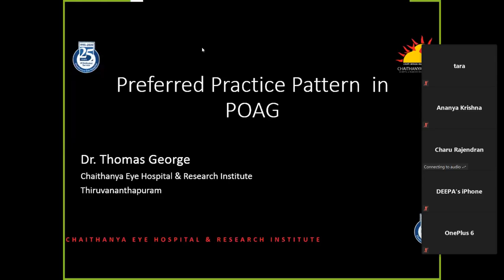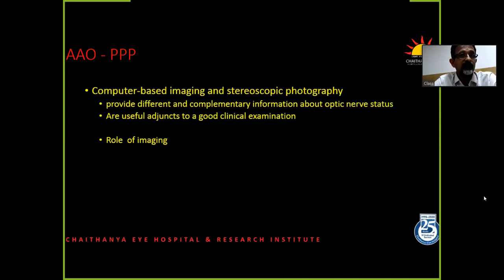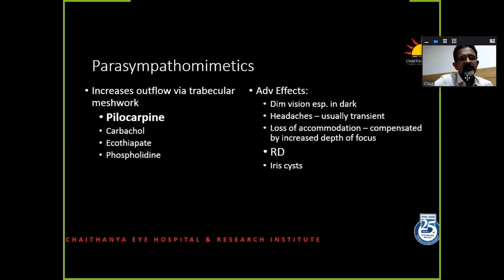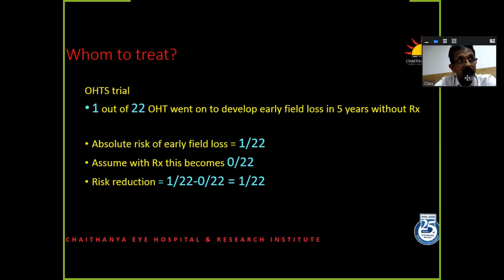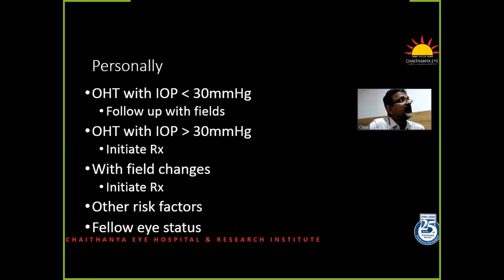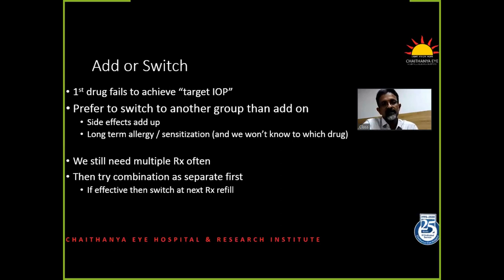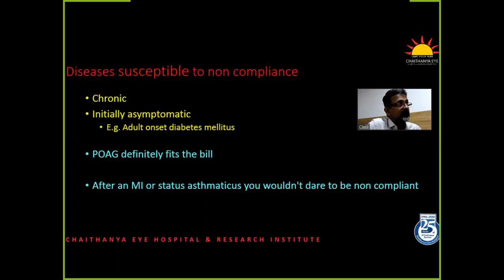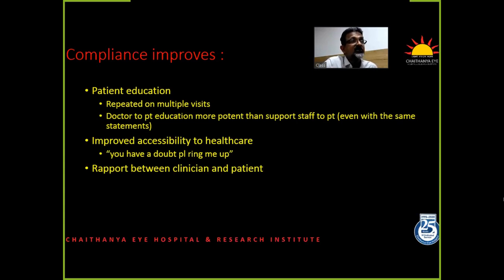Practice Pattern in POAG - Dr Thomas George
Topic: Practice Pattern in POAG
This Zoom program was organised by Scientific committee of Kerala Society of Ophthalmic Surgeons on 15 April 2020